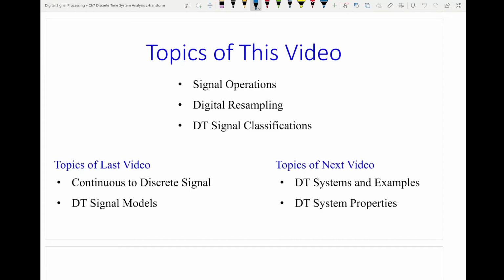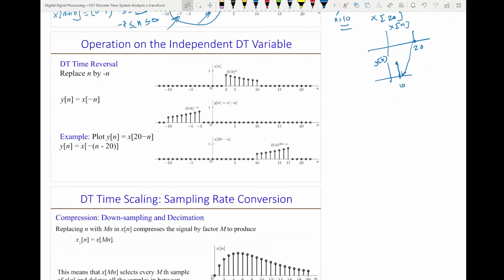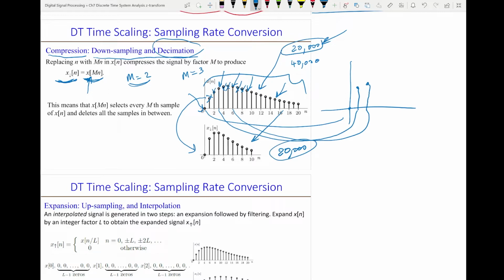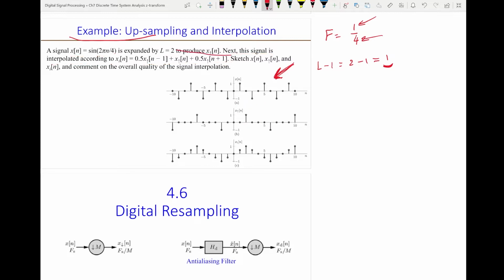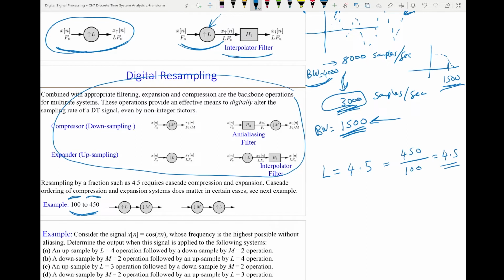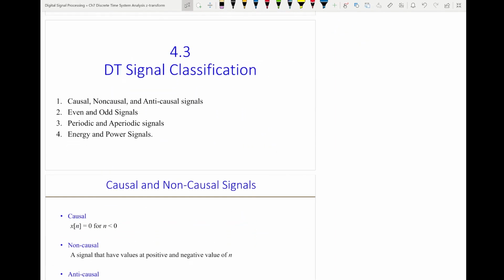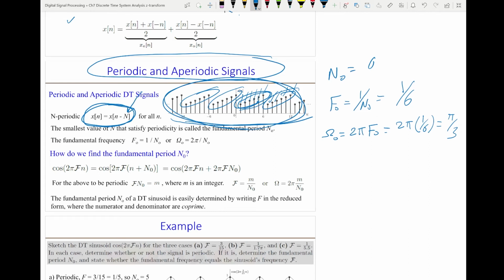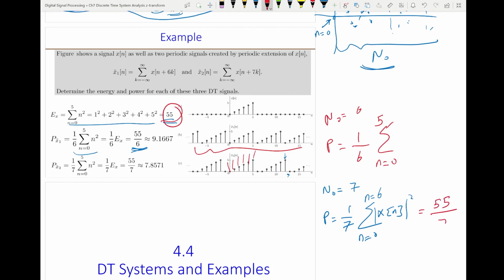Discrete Time Signal Operations and Classifications Video 2 of 3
This video explains discrete time signal operations and classifications. Signal operations such as time shifting, time reversing, down-sampling and up-sampling, as well as digital resampling are explained graphically with examples. Signal classification such as causal, non-causal, periodicity, even and odd, and power vs. energy signals are explained. Examples with plots are given to clarify the concepts.